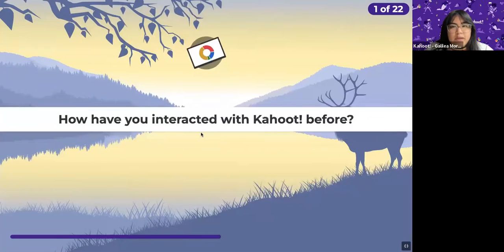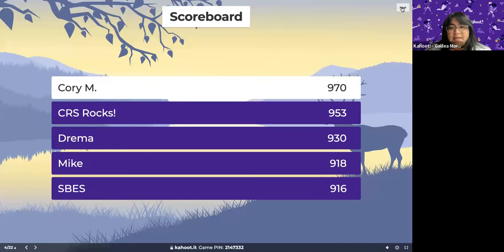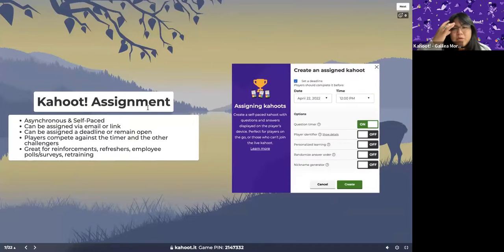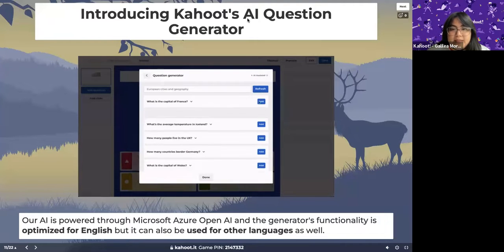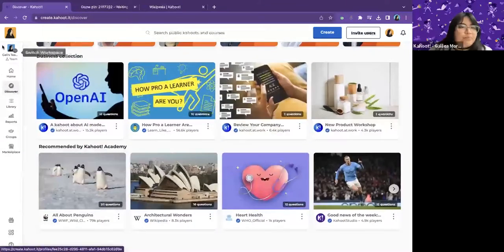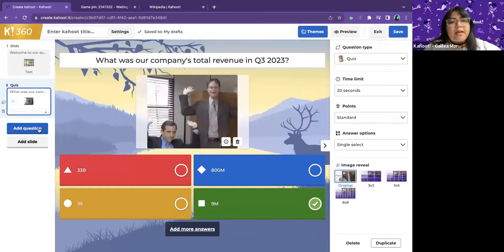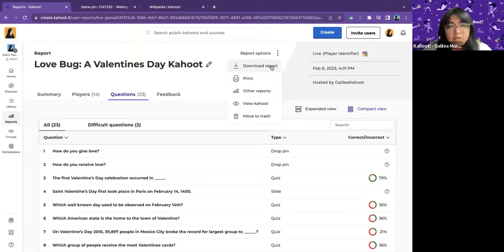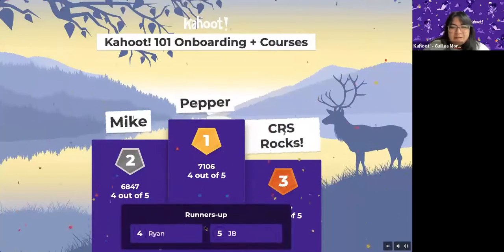Discover the basics of using Kahoot! at work | 101 webinar from November 2023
This recording is part of the recurring series of Kahoot! at work 101 webinars, hosted every 4th Wednesday of the month at 9:00 AM CDT / 4:00 PM CEST. Customer Success experts cover how to:
 • and provide an overview of Kahoot! reports.

Each 101 webinar may be slightly different and may include different tips.